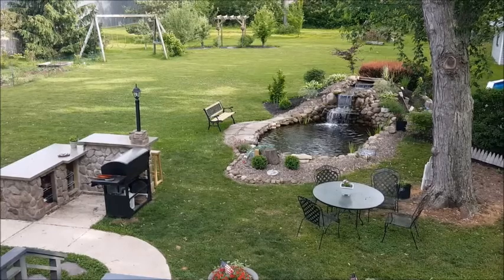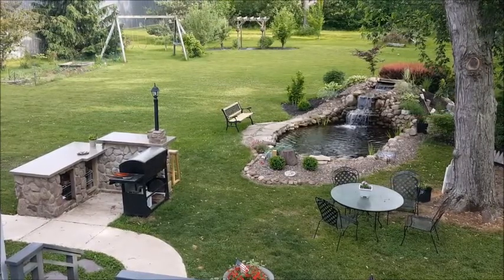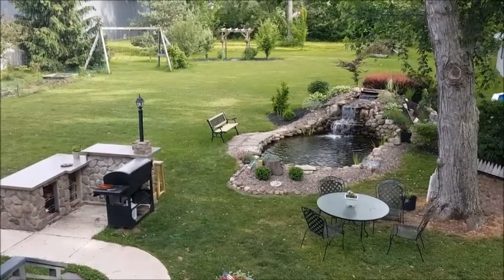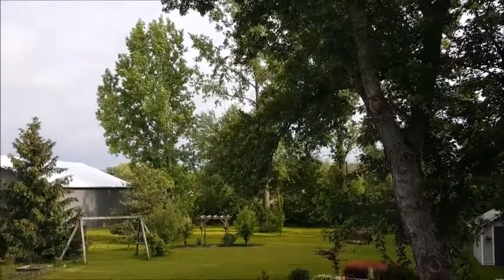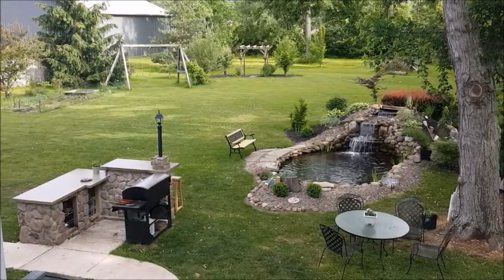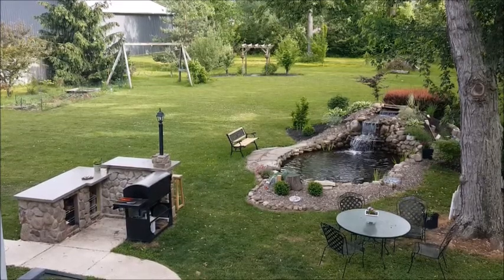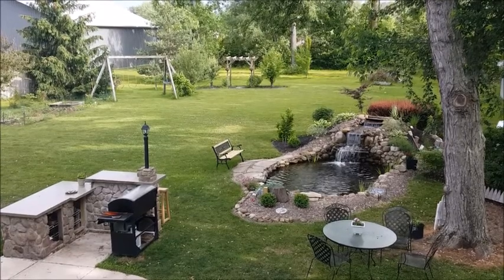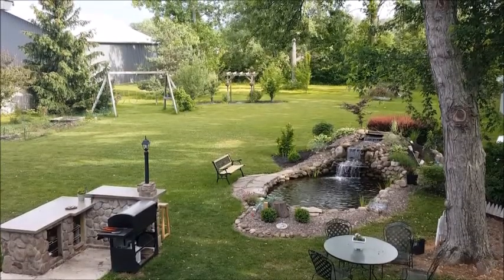Viewer Video Request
Backyardwatergarden.com had a viewer request to show the pond placement in my backyard.

Rock and Hard Rock music mix instrumental compilation best background songs playlist drum and guitar 2016.

Live Better Media is a place where you can find all kind of music: relaxing music, motivational and epic, happy or sad music, and much more.

Category
Music
License